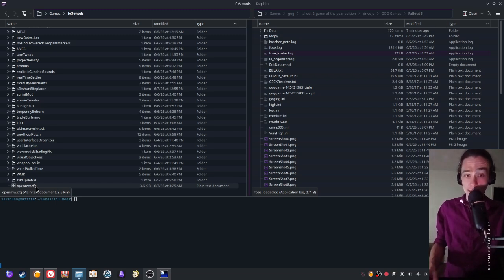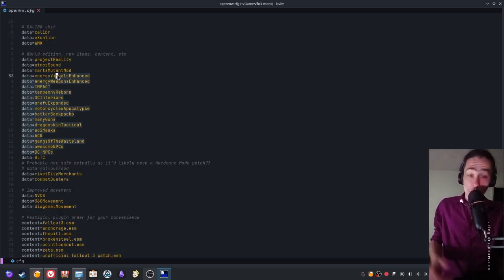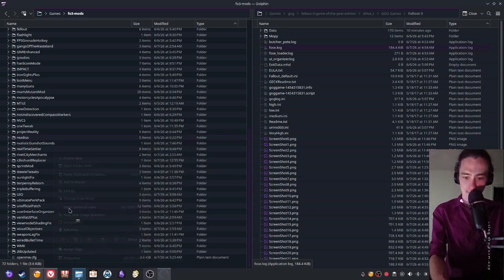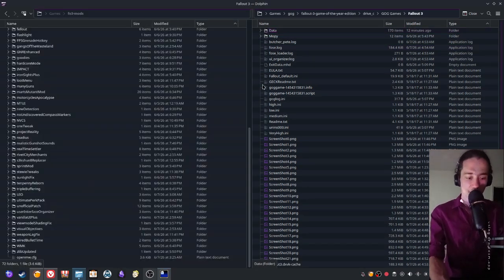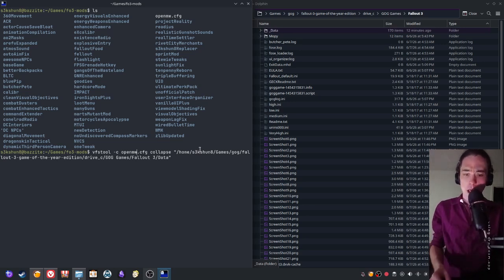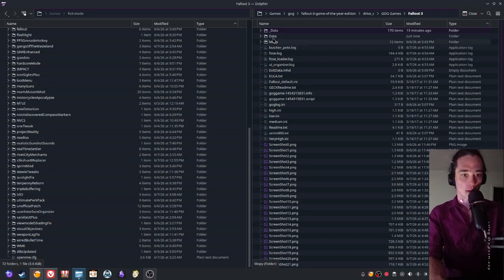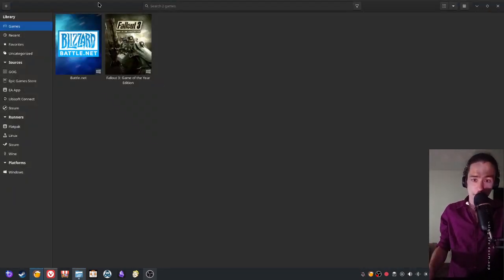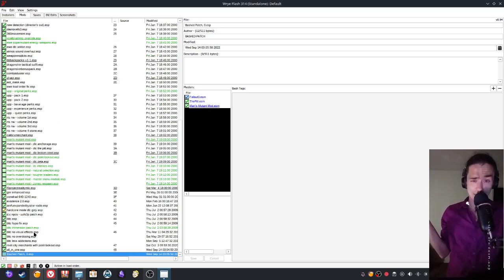Modding How To: Fallout 3 on Linux with VFSTool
Did you know you can use openmw.cfg to mod other Bethesda games? On Linux, or any other platform?

What if I told you we've had a counter to MO2 for at least a year that just... needs some more action?

I've been using VFSTool since the release of Oblivion remastered (and maybe before, I honestly can't quite recall) to make my modding life on Linux WAY easier than it ever was before.

Hopefully it's easier for you now too.

I work tirelessly to bring you guys good mods and good content.